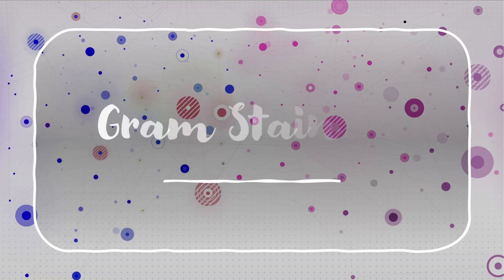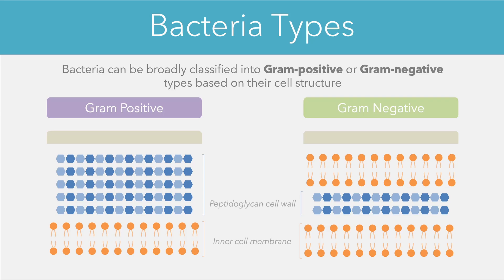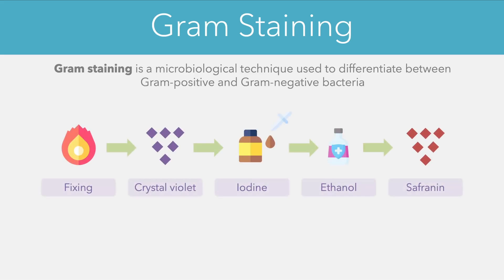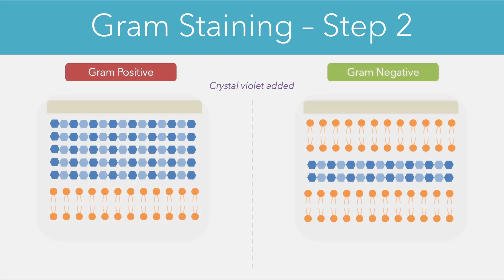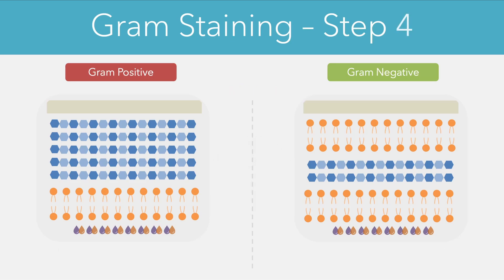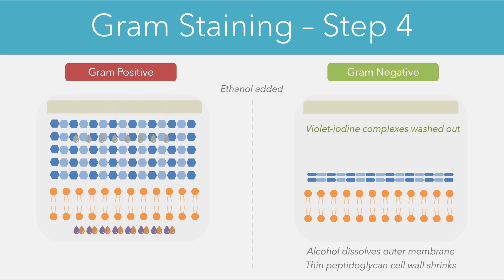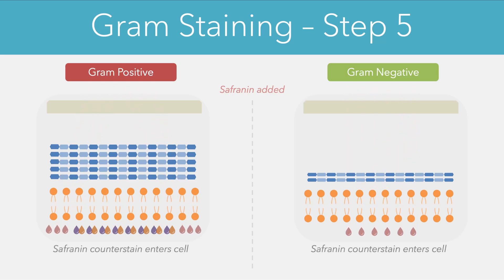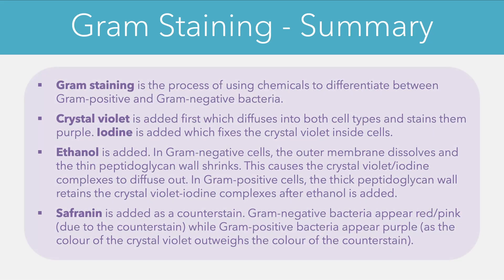Gram Staining Explained | Gram Positive vs Gram Negative Bacteria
Bacteria can be broadly classified into Gram-positive or Gram-negative types based on their cell structure. Gram-positive bacteria cells have thick peptidoglycan cell walls and only one inner cell membrane, whereas Gram-negative bacteria have thin peptidoglycan cell walls and both an inner and outer cell membrane. This video provides an overview of Gram-positive and Gram-negative bacteria types, as well as the Gram staining process. The video is designed to help medical students prepare for their examinations with animated diagrams.

0:00 Introduction
0:30 Gram Positive vs Gram Negative Bacteria
1:38 Gram Staining
1:53 Step 1 - Fixing
2:28 Step 2 - Crystal Violet
3:03 Step 3 - Iodine
3:36 Step 4 - Ethanol
5:01 Step 5 - Safranin
6:00 Summary